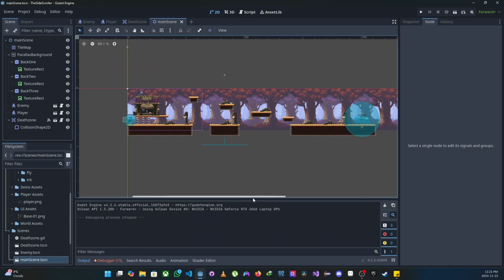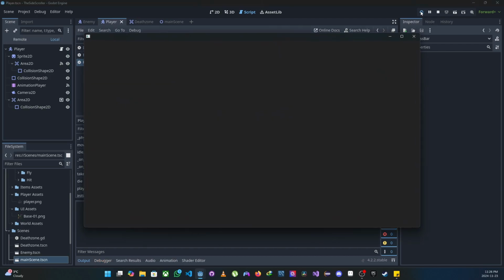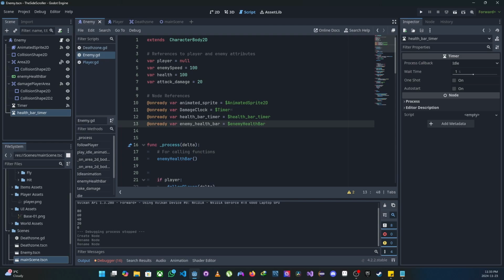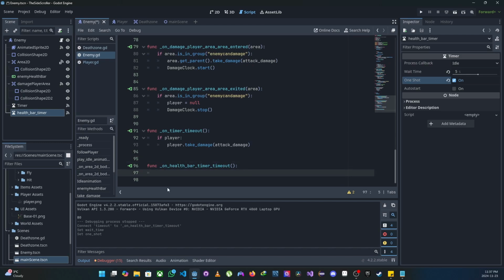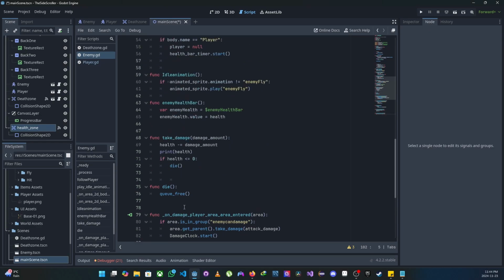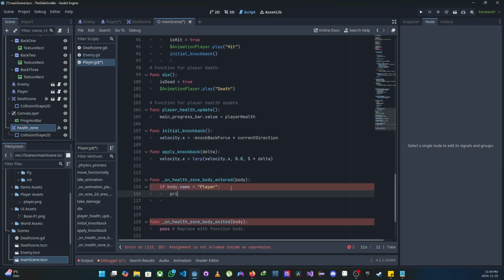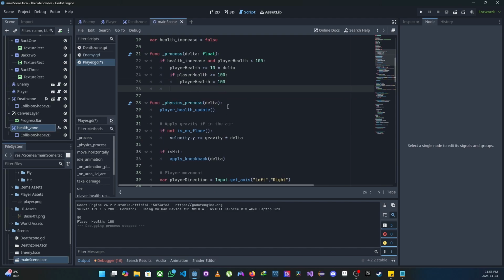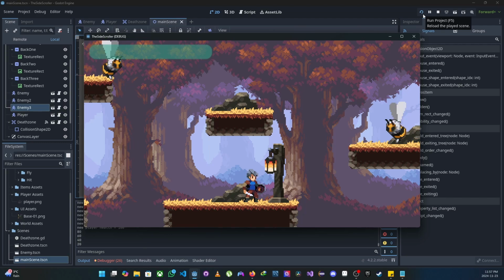Godot Game Dev Journey Ep 18 Health Bar Position, Enemy Visibility, & Healing Zones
"In this final episode of my Godot Game Dev Journey, we’re polishing the gameplay with three key improvements: moving the player health bar to the top-left corner, making enemy health bars appear only when the player enters their area, and adding a health-replenishing zone. These changes enhance the game’s UI and mechanics, creating a smoother and more engaging experience. Thank you for joining me on this journey—let’s wrap things up in style!"